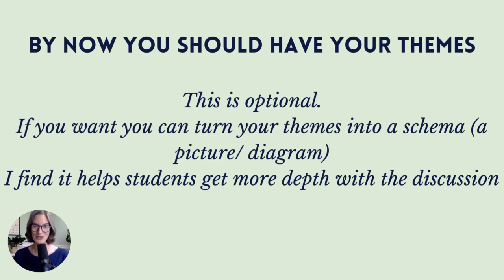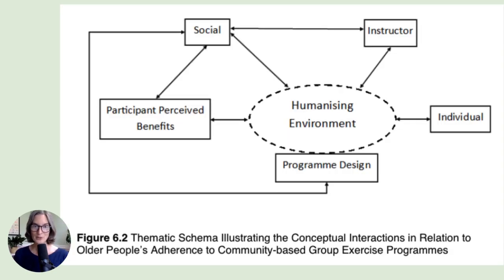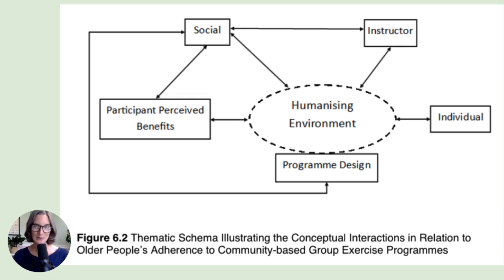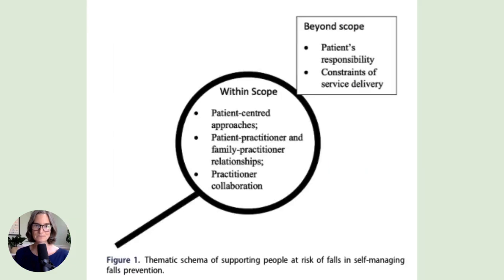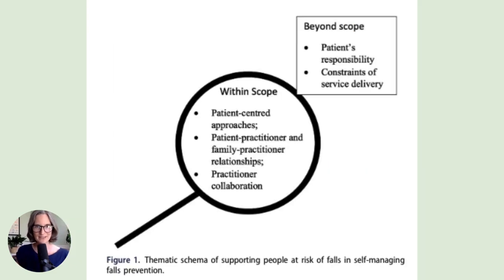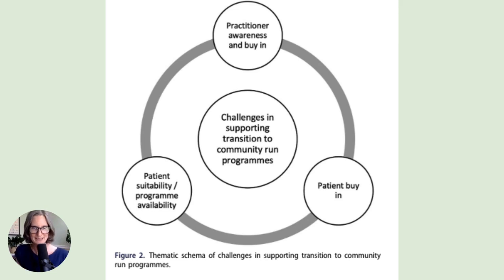7c Thematic schemas for qualitative literature reviews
This videos talks through some examples of thematic schemes which can be helpful in getting a deeper understanding of your qualitative data in your literature review. It is an optional step so it is your choice. :-)